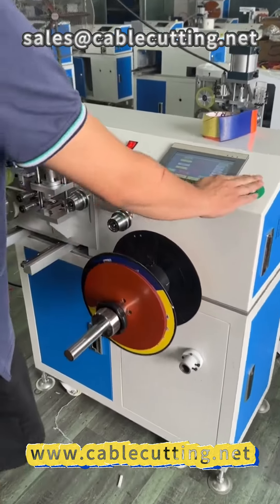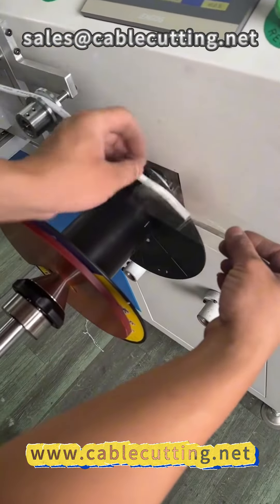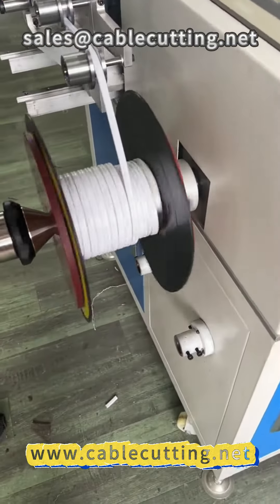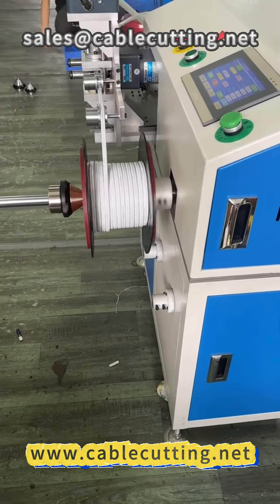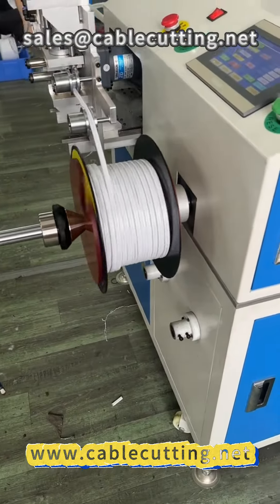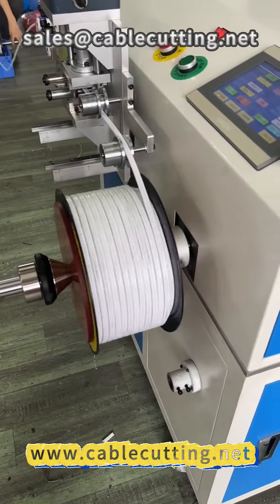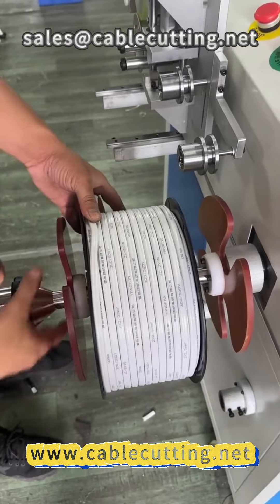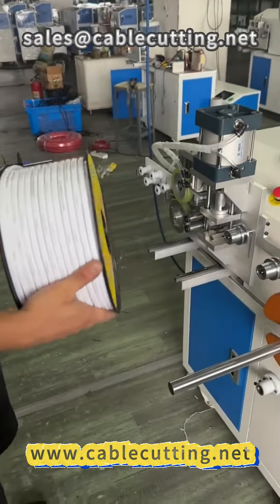Flat cable winding 100 meters winding machine wire processing wire and cable equipment manufactu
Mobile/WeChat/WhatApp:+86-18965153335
XIAMEN JINGWEI TECHNOLOGY CO., LTD.